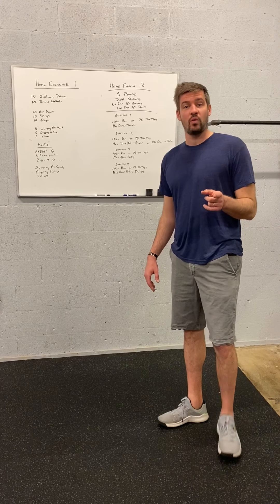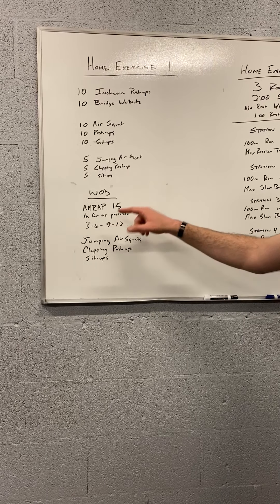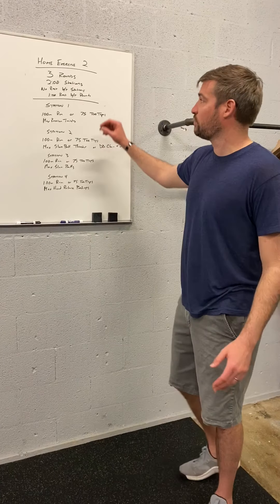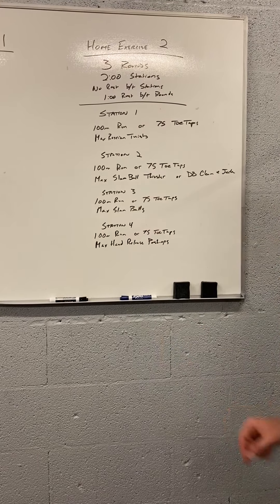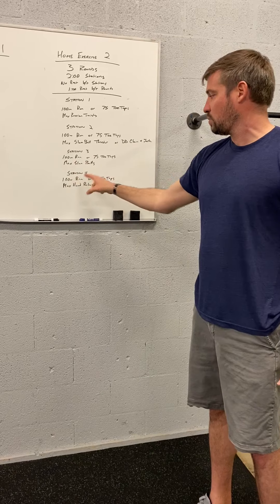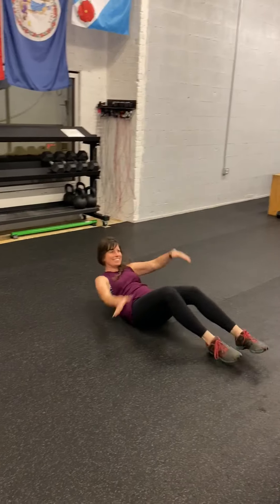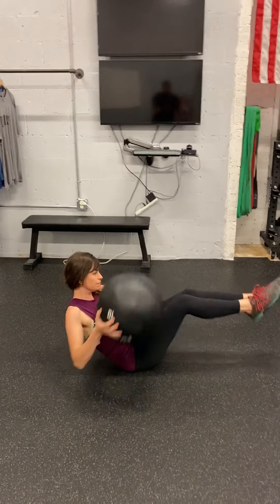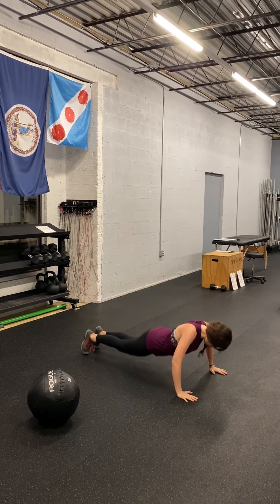Day 13 WOD